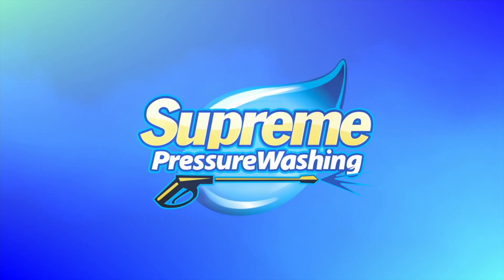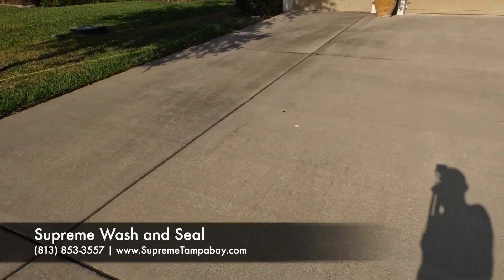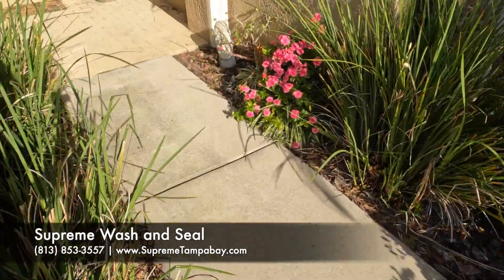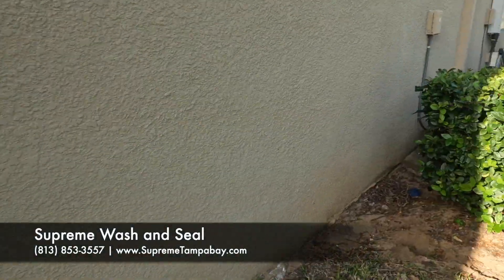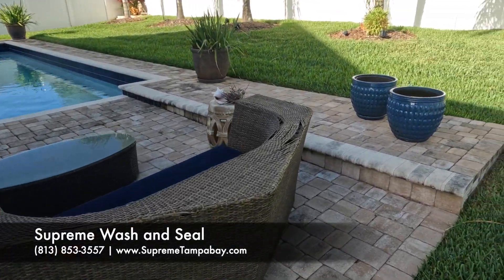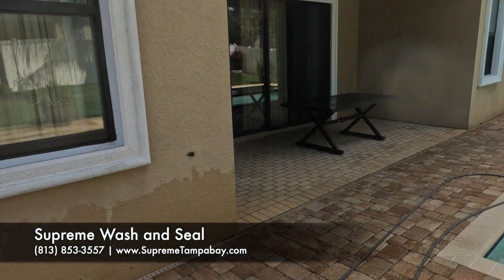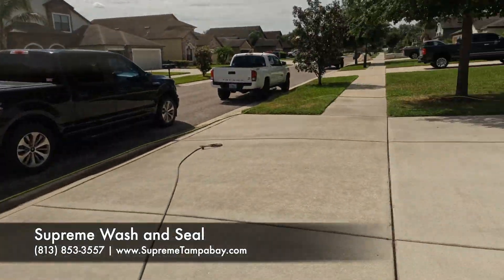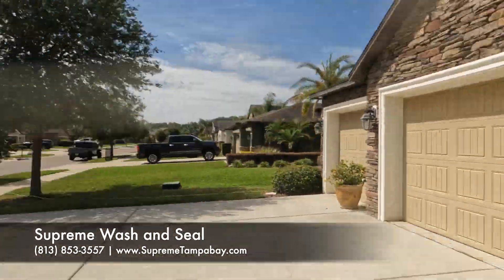Driveway and Open Pool Pavers | How to clean pool pavers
Contact Supreme Pressure Washing today for exterior cleaning in Riverview, Sun City Center, Apollo Beach, South Shore, Ruskin FL!

Please leave us a comment to help us know what future videos you would like to see.

Supreme Pressure Washing specializes in Pressure Washing, Soft Wash and Paver Sealing. We serve eastern Tampabay from Brandon to Bradenton. We offer fast and professional service you can count on! Some of the services that we offer include: House Wash, Roof Wash, Driveway and Sidewalk Cleaning, Pool Deck and Pool Enclosure Cleaning, Fence Cleaning and Restoration, Gutter Cleaning and much more. We are fully insured and work with both commercial and residential customers.